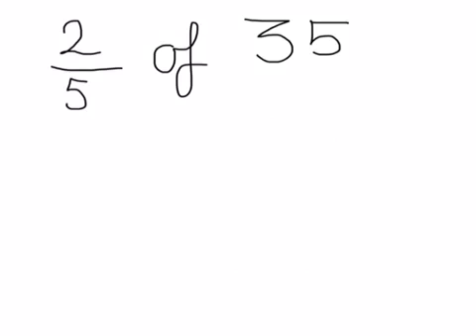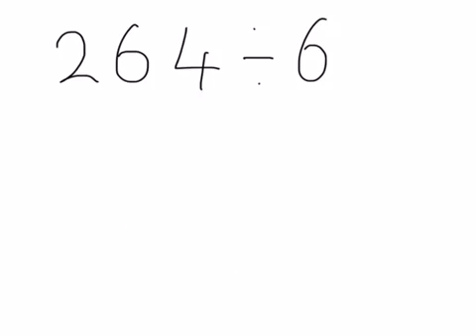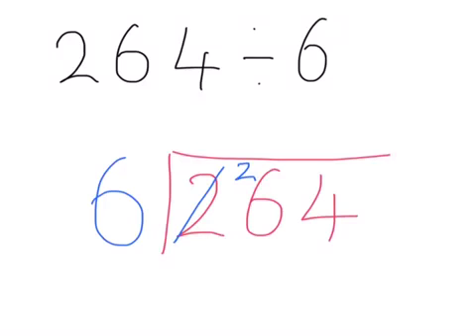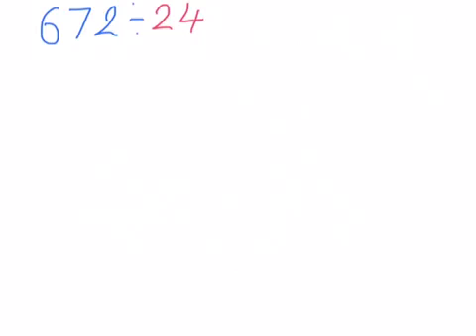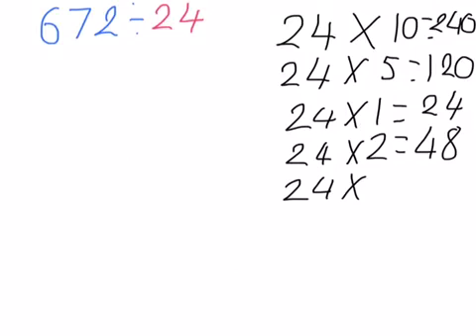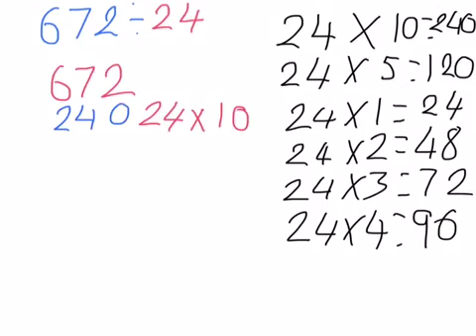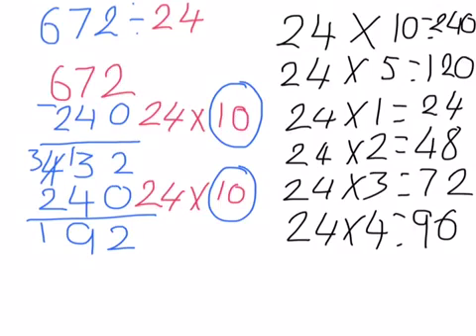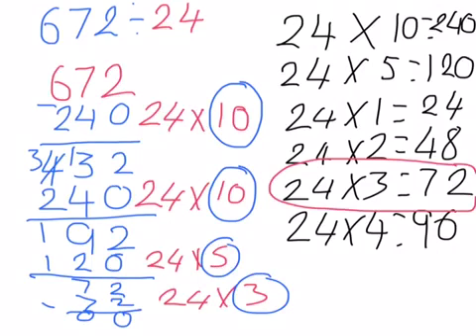Strategies for division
A guide from children